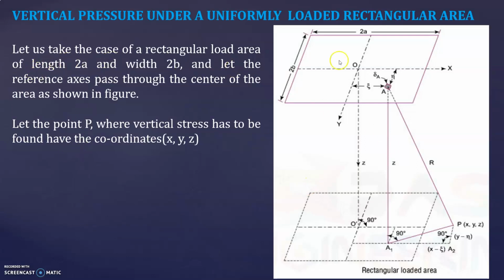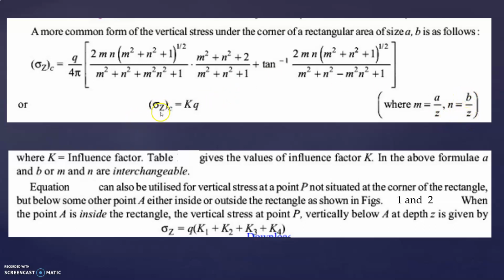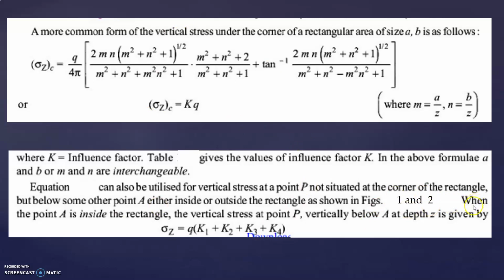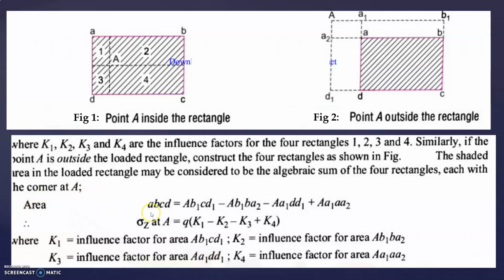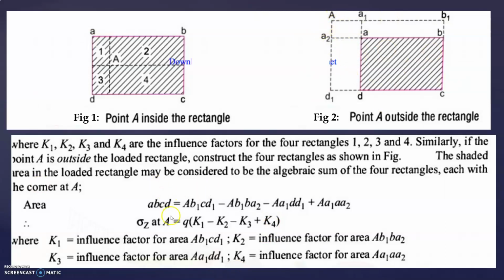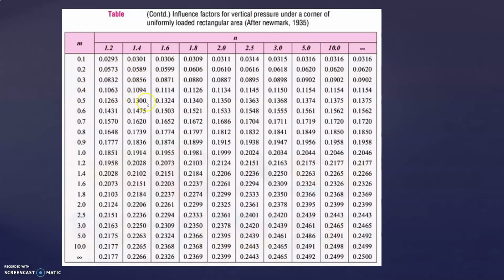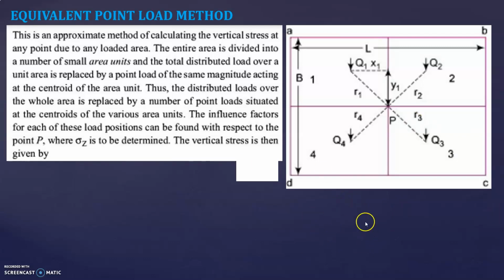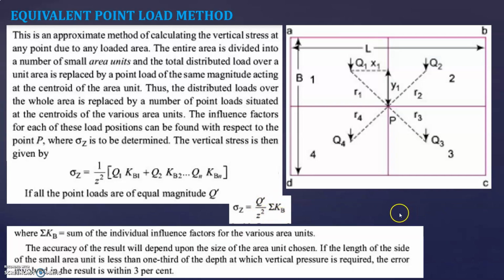GE (Unit 1)- Lecture 8-Stress distribution- Dr.Shwetha Prasanna